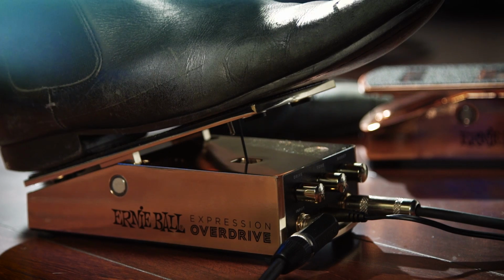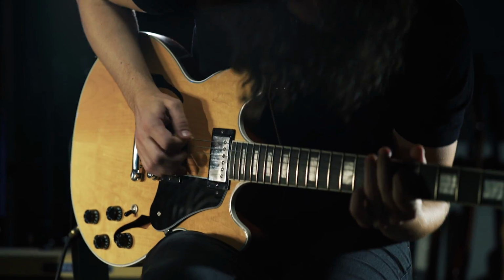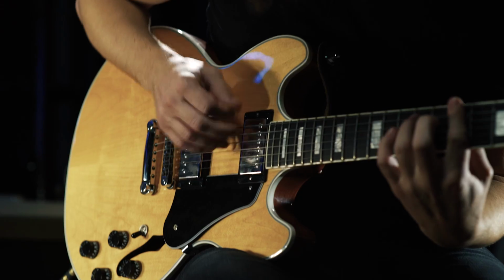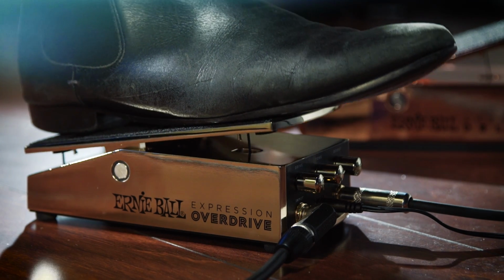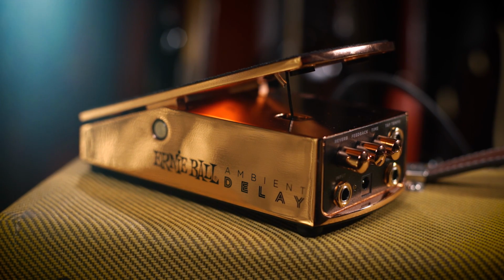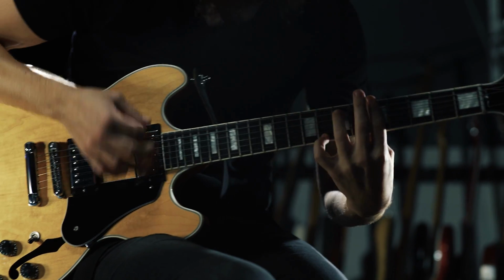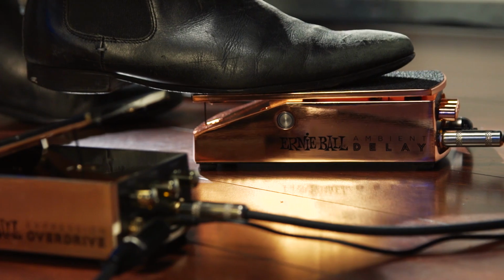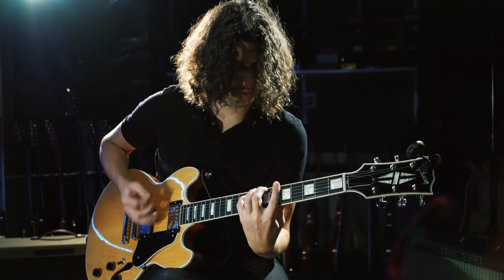Ernie Ball Ambient Delay and Overdrive Expression Pedals (Ilan Rubin Demo)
Multi-instrumentalist Ilan Rubin (Nine Inch Nails, Angels & Airwaves, The New Regime) sits down to demo and discuss our new Ambient Delay and Expression Overdrive pedals.

EXPRESSION OVERDRIVE:
The Ernie Ball Expression Overdrive delivers natural tube-like overdrive with more range than ever before. It features settings for drive, boost and tone, with a foot-sweepable overdrive control, making it effortless to go from clean to searing lead tones and everything in between, all without taking your hands off the guitar.

AMBIENT DELAY:
The Expression Series Ambient Delay provides a hybrid of digital delay layered with plate reverb, for everything from slap-back to extended repeats. It features settings for delay time (50ms - 1s), delay feedback, reverb level, and a foot-sweepable effect level control to create anything from subtle textures to ambient soundscapes, all without taking your hands off the guitar.